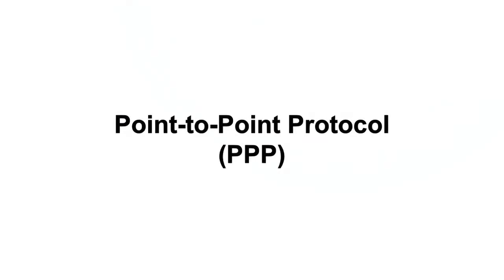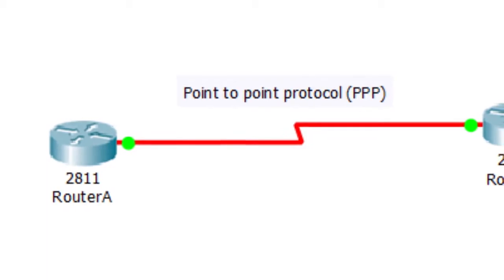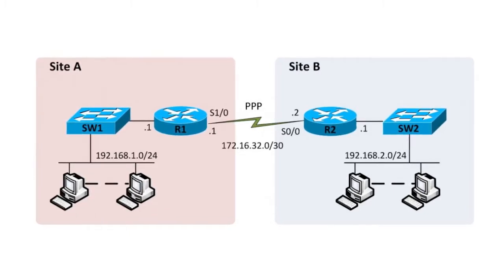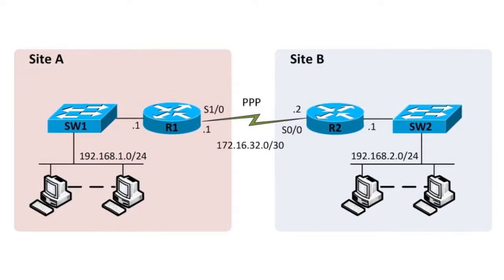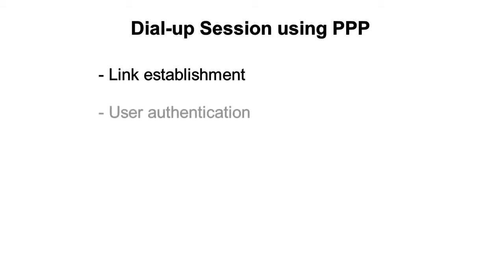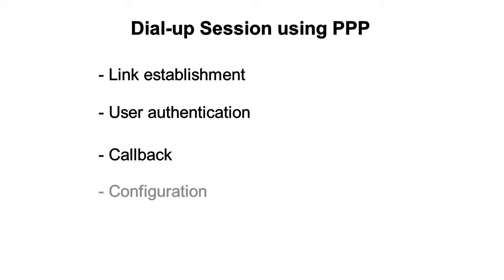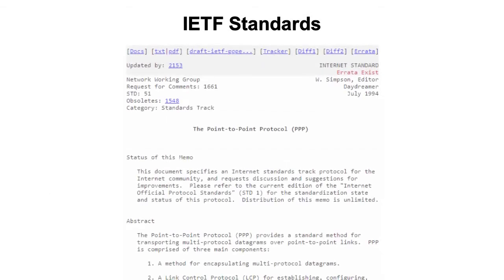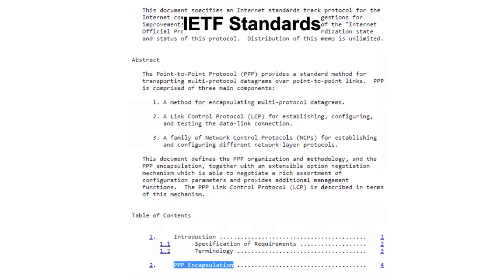Point-to-Point Protocol (PPP) - Network Encyclopedia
In this video, we are going to show you what is Point-to-Point Protocol.

What standards refer to PPP? What is PPP encapsulation?